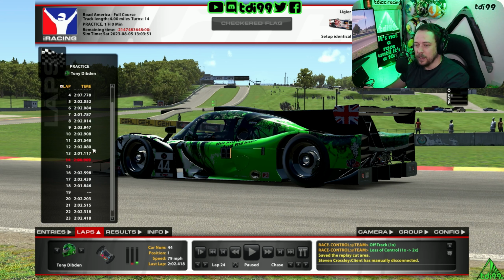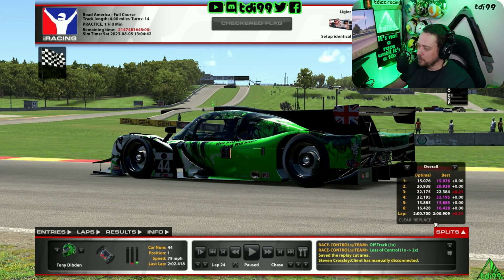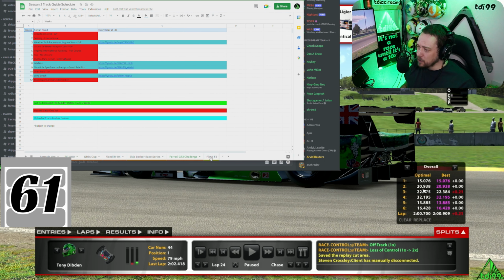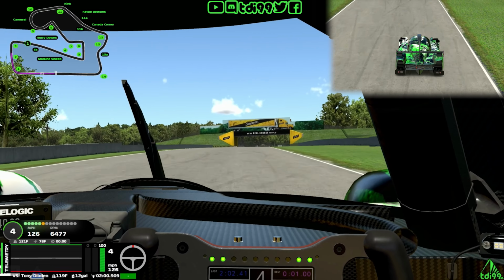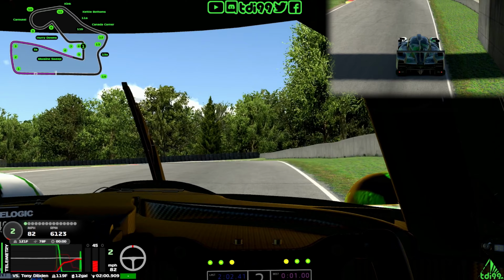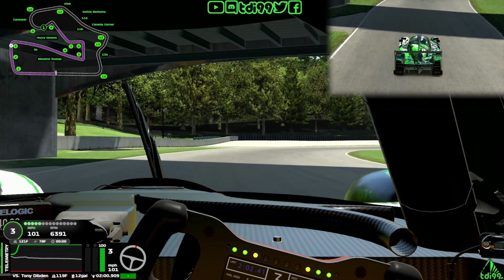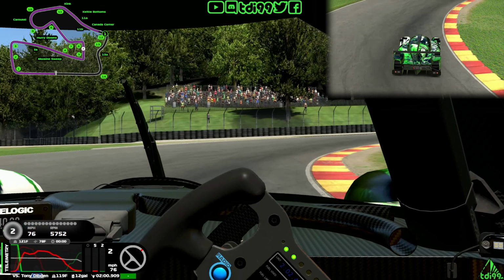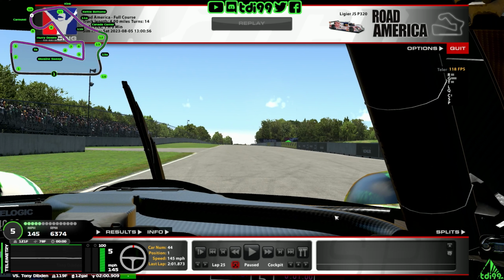iRacing Track Guide Road America | Ligier JS P320 LMP3 | W8 S3 2023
Fixed Setup - 2:01.873
Open Setup - 1:59s - 2:00s

This week track guide is at Road America!

Intro - 0:00
Fast Lap - 0:10
Track Information & Tips - 2:12
Turn 1 - 3:51
Turn 3  -  4:14
Turn 5 - 4:38
Turn 6 - 4:54
Turn 8 - 5:15
Turn 9&10 (Carousel) - 5:31
Turn 11 (Kink) - 5:52
Turn 12 (Canada Corner) - 6:05
Turn 14 - 6:27
Outro - 6:50

My Setup:
Fanatec Shifter
3x 27in 144hz 1080 Monitors
1x 27in Monitor (for OBS & Fuel Calculator -  Second PC)
1x 7in Monitor (for Z1 Dashboards - Second PC)
CrewChief

MY PC:
32Gbs DDR4 Ram
Gigabyte RTX2080

Recording + Streaming PC:
Gigabyte B450M
16Gb DDR4
Gigabyte GTX1080
240GB M.2 SSD (OS)
256GB SSD (Recording)